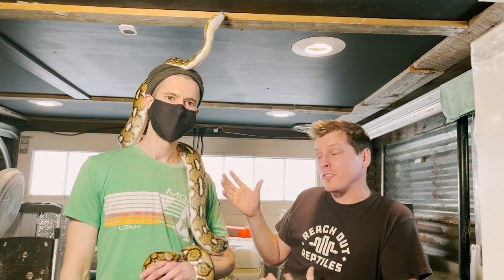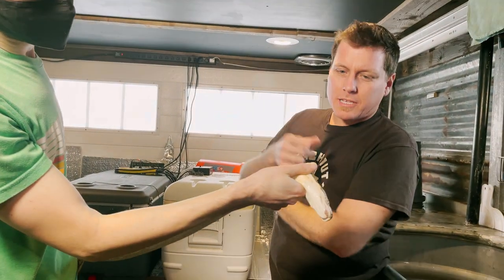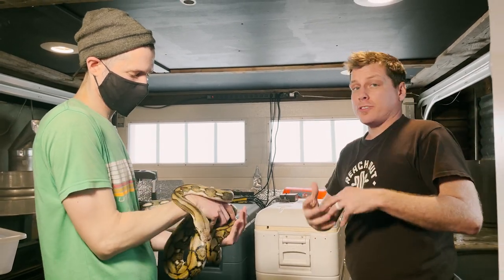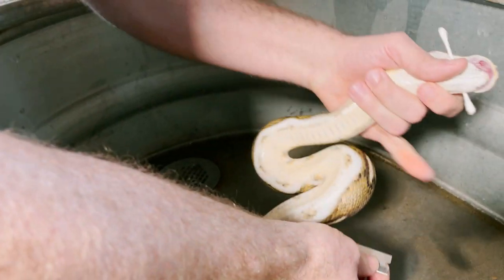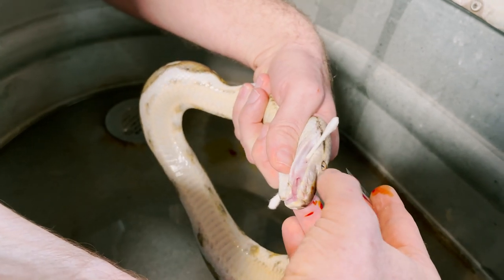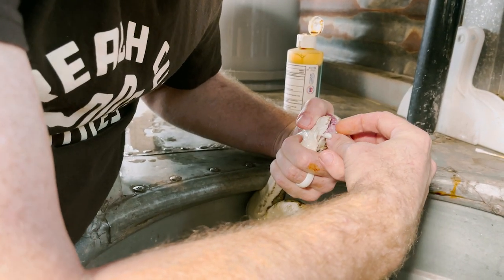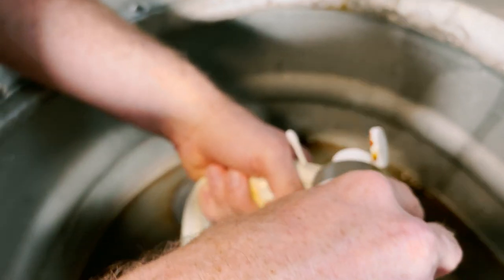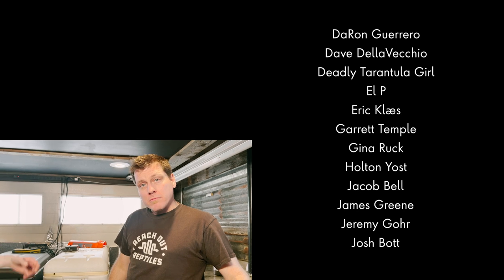Python Pimple Popper [Draining an Abscess]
Guys, first off do not try this at home without proper training and precautions AND only after you have visited a vet that has experience with reptiles. The people in this video have years of experience and have taken the necessary precautions to ensure the safety and health of the animal.

Today, Garrett takes a look at what happens when a reticulated python has troubles with dislodged teeth. This video is mildly graphic and isn't for the faint of heart.

Check out this website to find a trusted vet near you